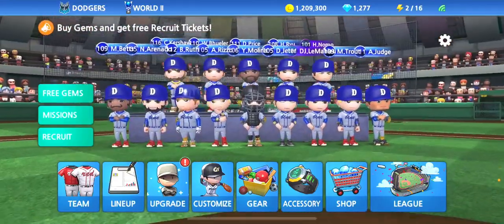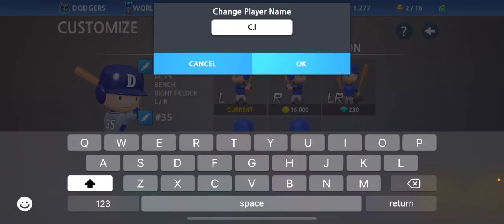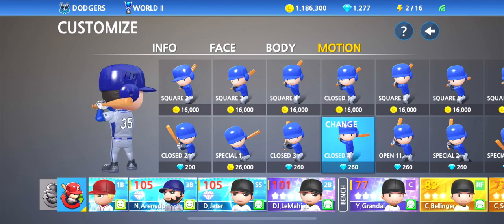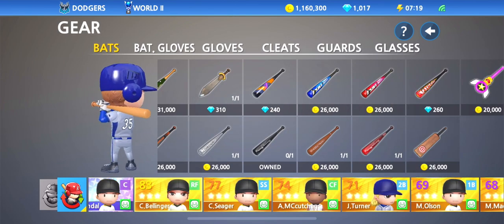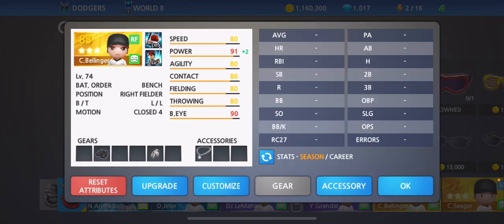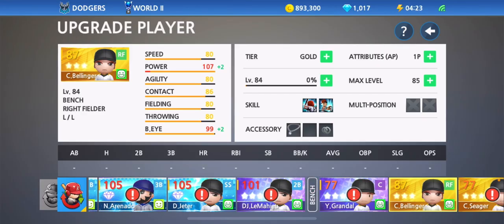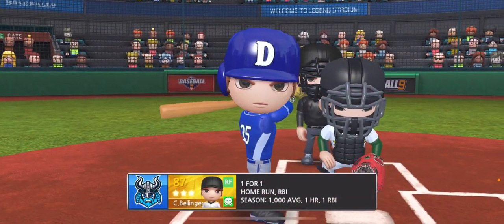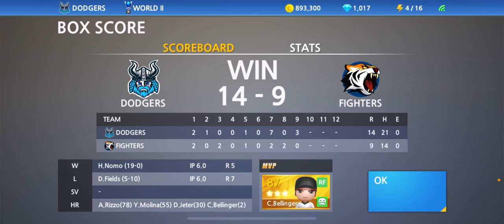Baseball 9 Cody Bellinger Joins The Squad !!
WHATS UP GUYS!?!?
NEW VIDEO!!!
CODY BELLINGER JOINS THE iMAXX PLAYS ROSTER !!